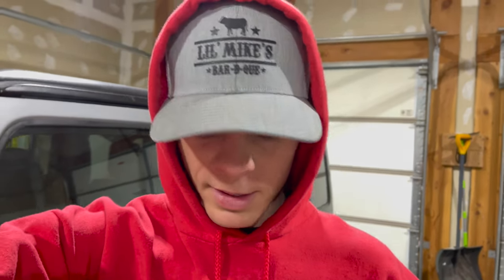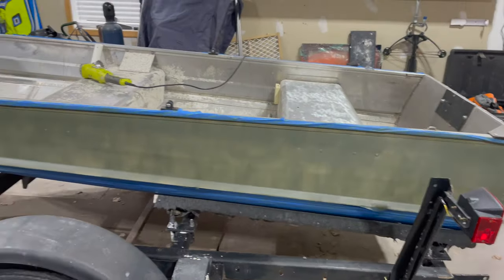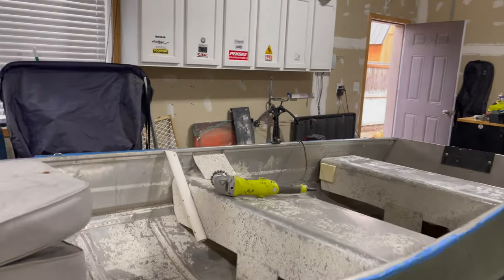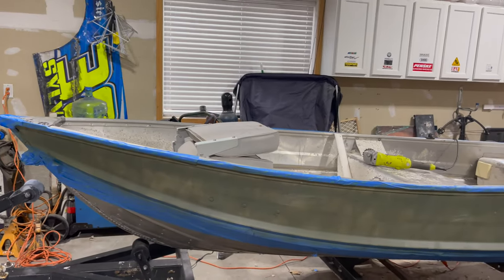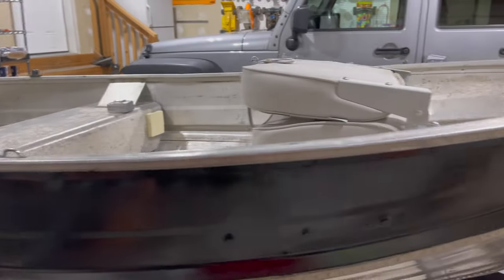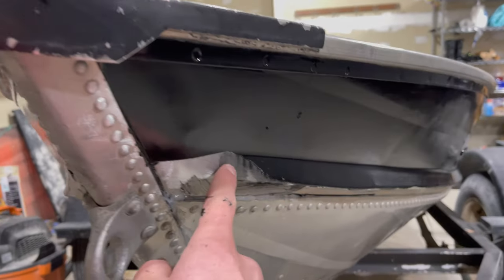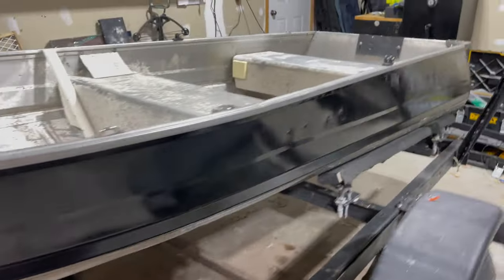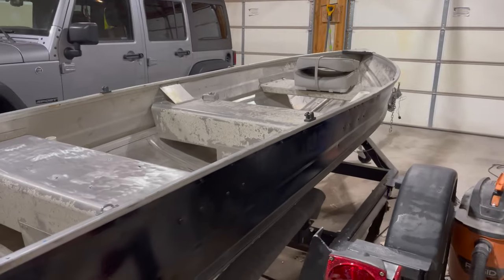Painting My New Project Boat! (Jon Boat Build Pt. 2)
In part two we finally get the paint onto the boat! Hopefully in the next video we will be framing the casting deck!